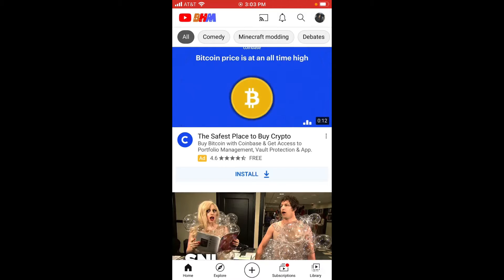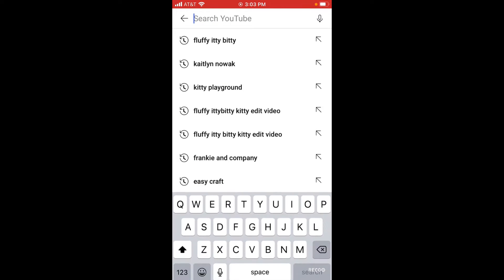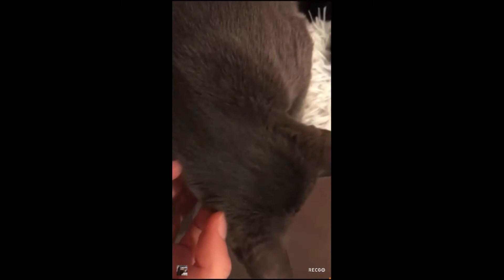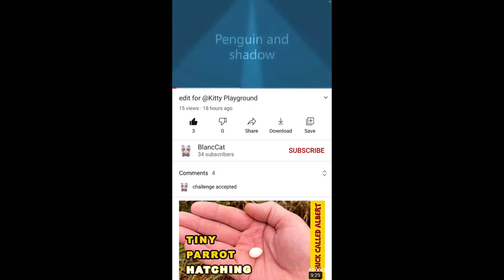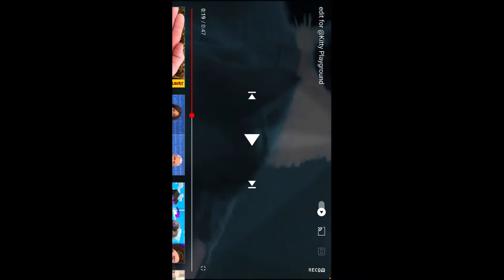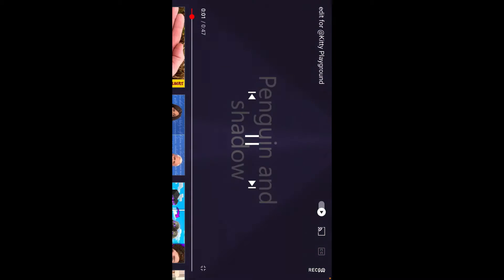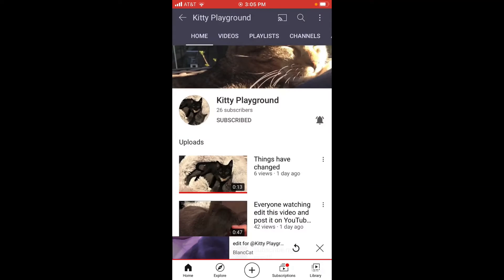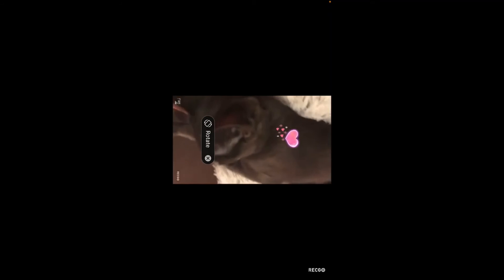I had people edit my video heres what i got...